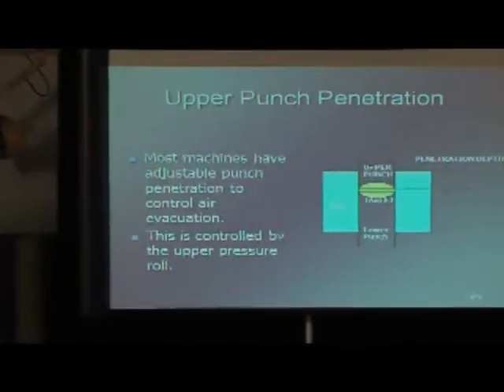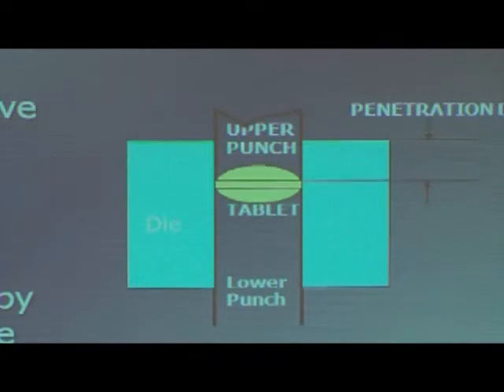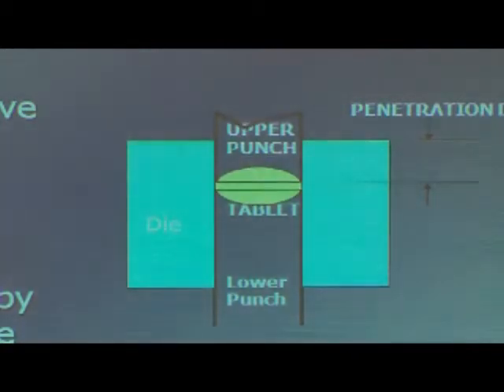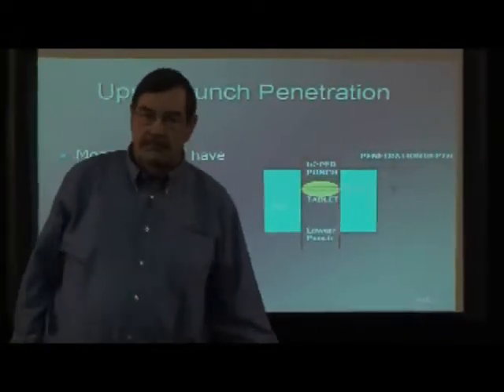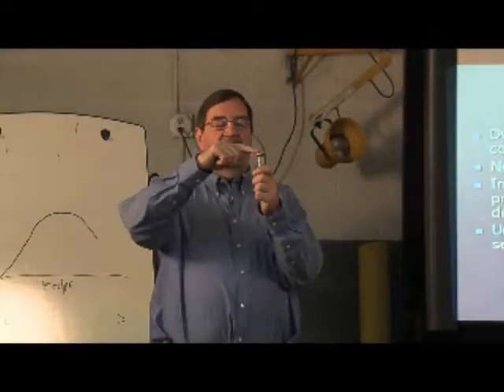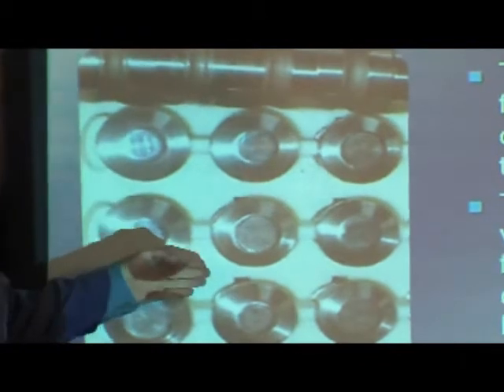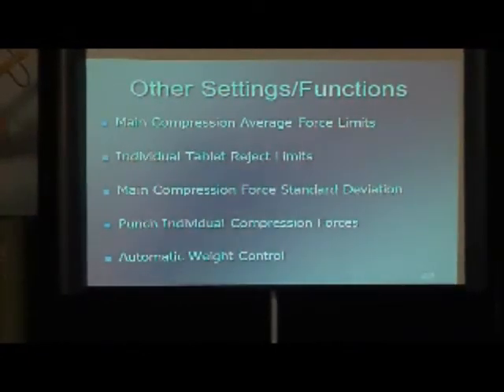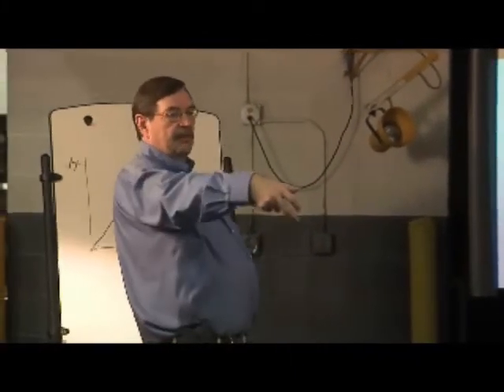TAPE 8 2